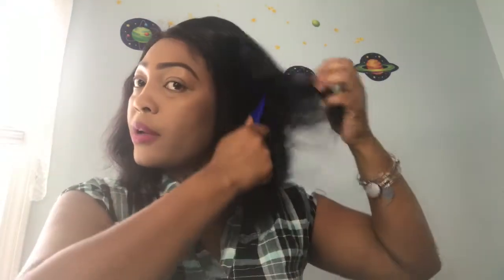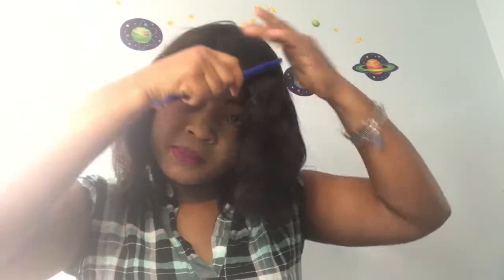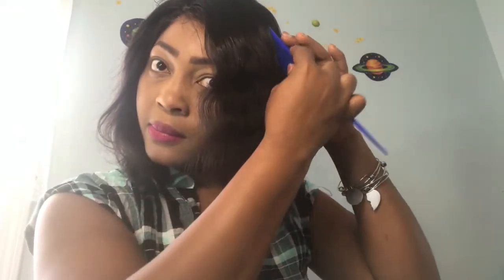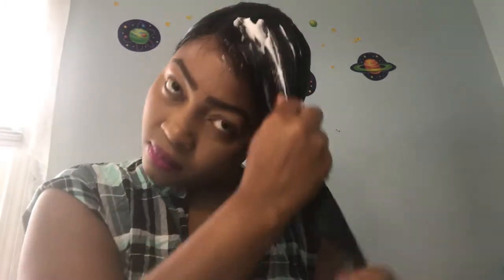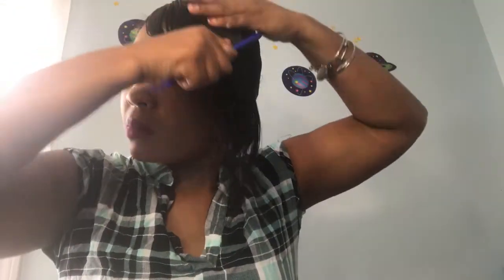How To: sleek deep side part ponytail on a weave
Hi 👋 everyone in this video I will be showing you how to do a nice deep side part on a wig, also In this video I will be using Some mousse, jam and holding spray to secure the hair.